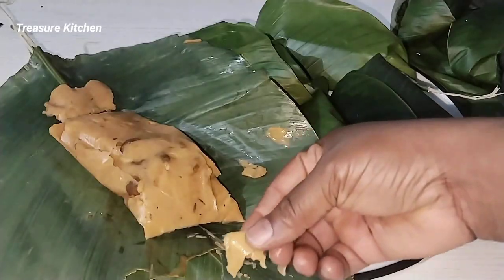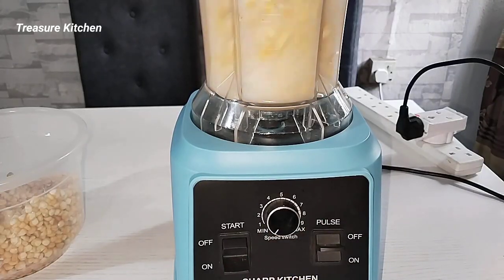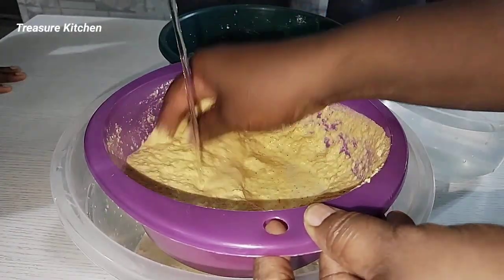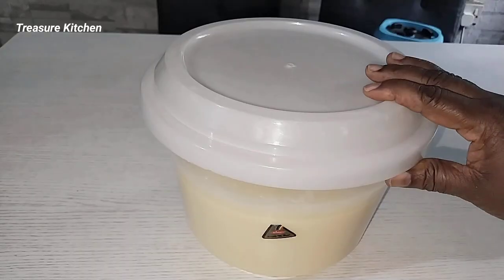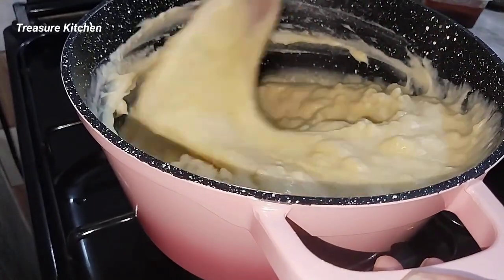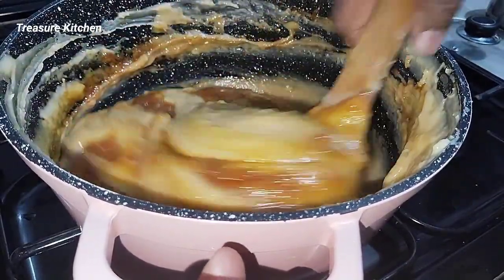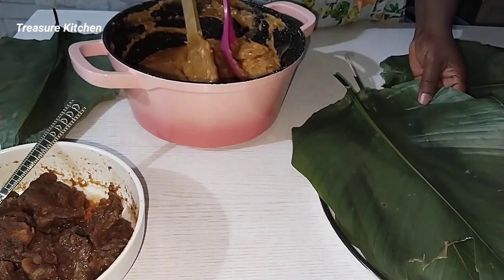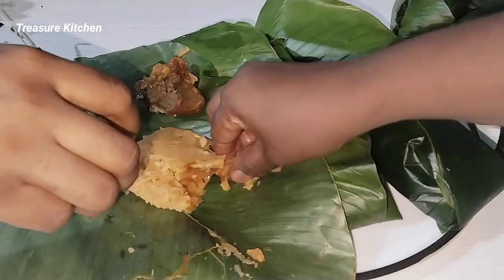How To Make Agidi Jollof At Home From Scratch | Corn Pudding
Hi friends! In today's video, I shared how to make Nigerian Agidi jollof from scratch with yellow corn. This recipe is not your regular agidi jellof 😊
Watch the video till the end and let me know what you think and when you would be making yours 👍👍

Pap or Akamu recipe